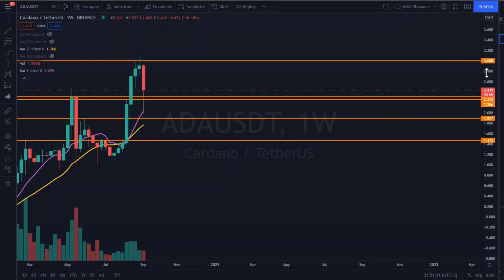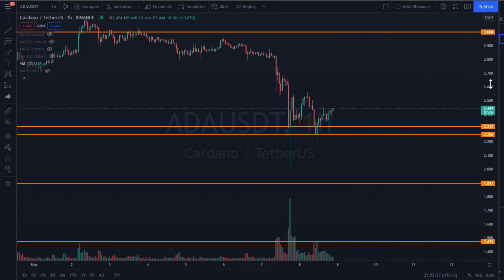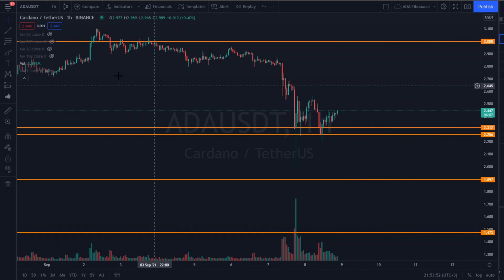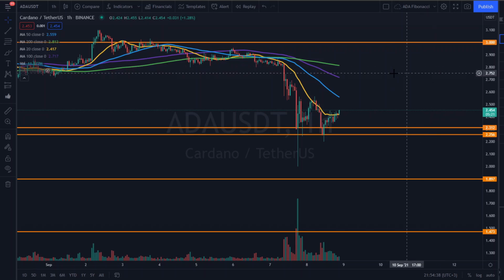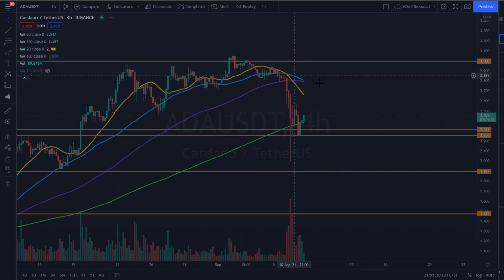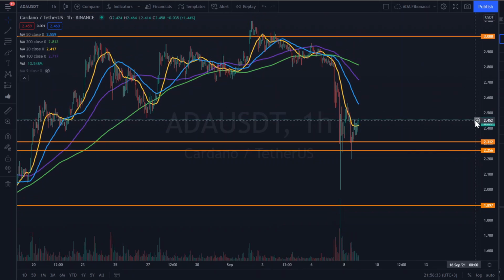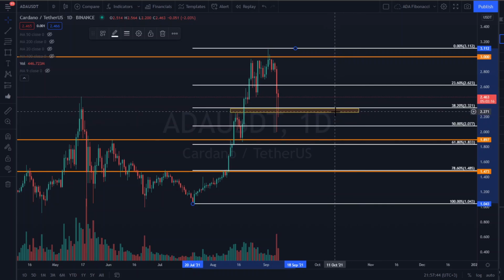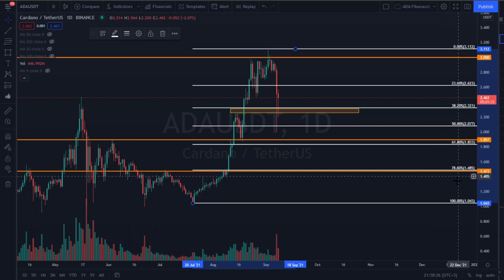CARDANO IN BIG BIG TROUBLE!! HOW FAR WILL IT DROP?? ADA Price Prediction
Cardano looks like it will continue dropping, it is fighting a lot of resistance from moving averages. We have also officially entered a down trend in shorter term and now the real question is: Will Cardano turn around or enter a bear market?